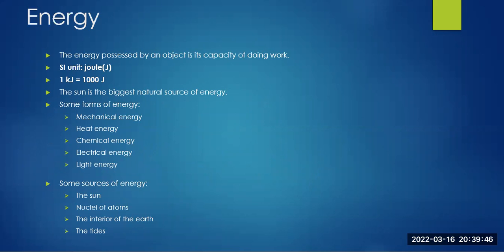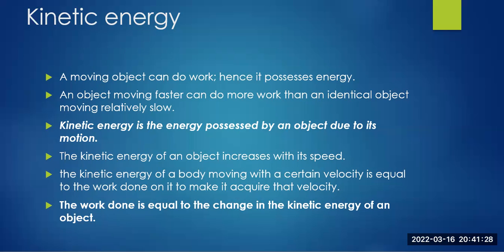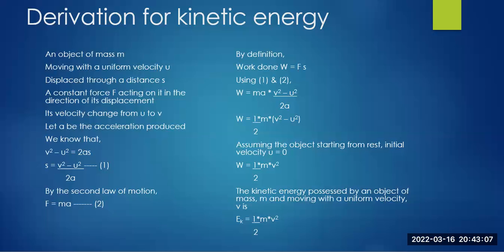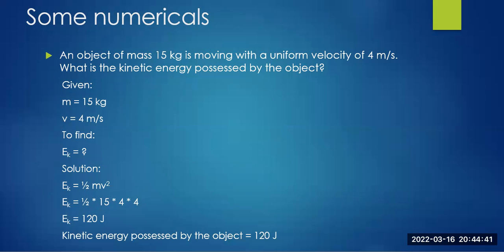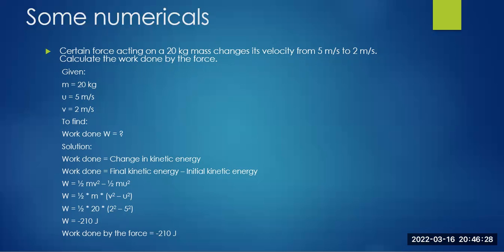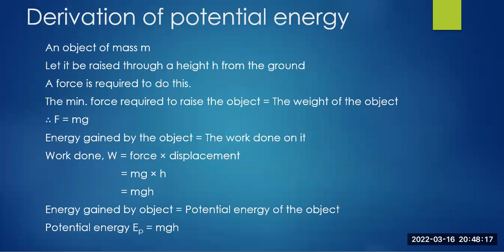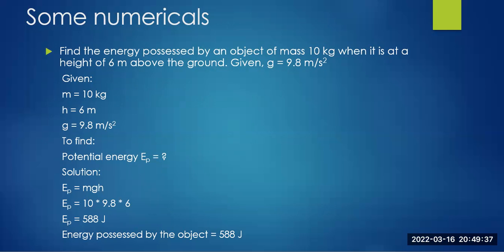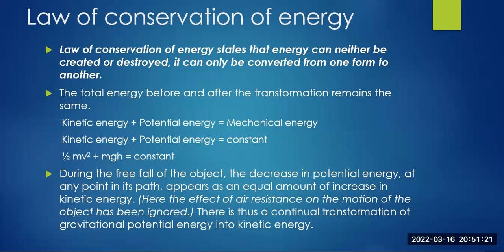CBSE Class 9 | Science | Revision | Work and energy- Part 2 | Sharvaree Deo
This video is intended for a quick revision of the chapter - Work and energy